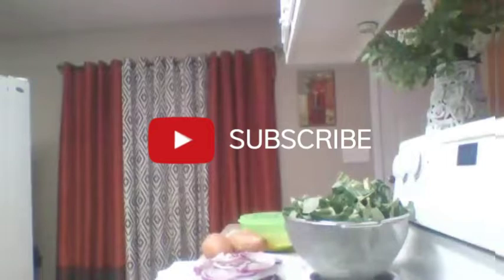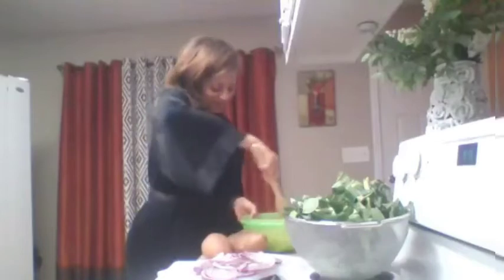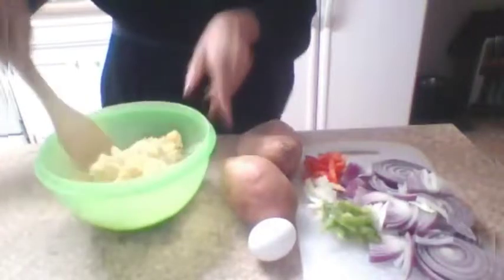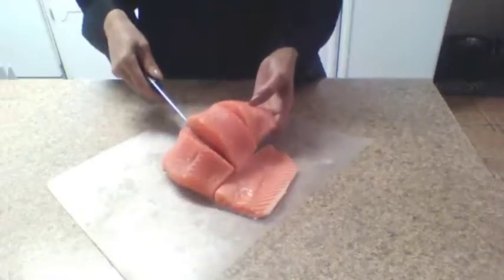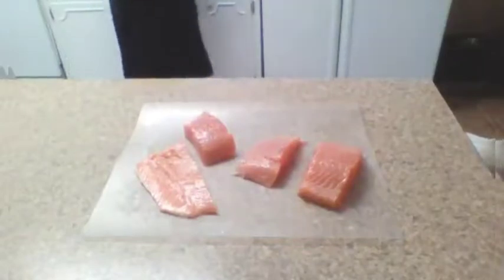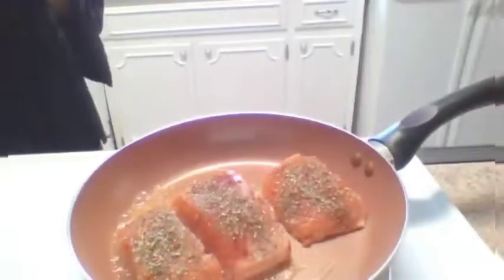🚜LIFESTYLE VLOG | Lawn Mowers + Collard Greens & Basketball Games | Typical Tink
HEY SQUAD🎉
Does It Get Any More Southern, Than Girls & Lawn Mowers❓😂
Yep...
I'm A Country Girl❗

CORRECTION: STATE FARM ARENA (formerly) Philips Arena
♦️No CoronaVirus Had Been Reported ♦️

🆕VIDEOS UPLOADED EVERY MONDAY &FRIDAY❗

ENCOURAGING AND MOTIVATING OTHERS TO LIVE WELL IS MY PASSION IN LIFE

Age: 46
Ethnicity: Black ✊
Location: Alabama
Size: Small
Measurements: 34C | 26 | 37
Height: 5'5